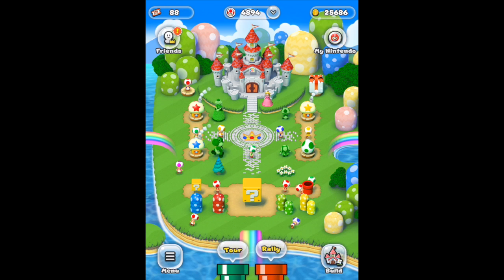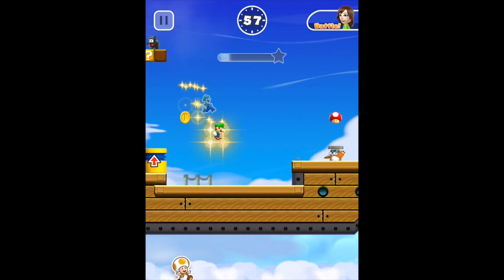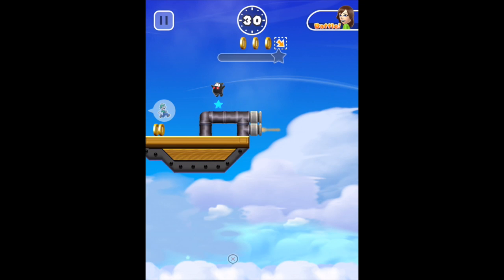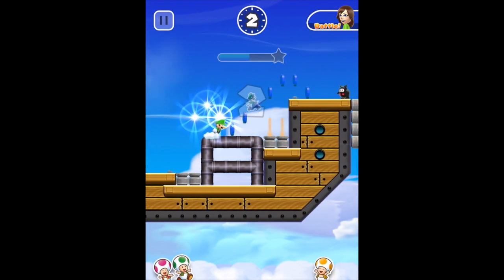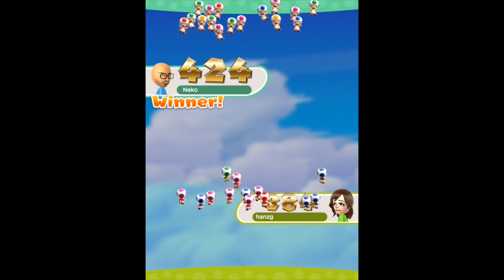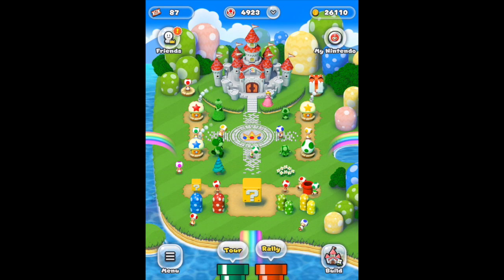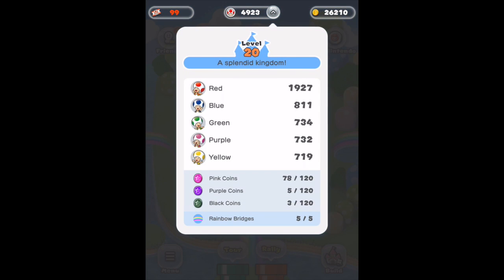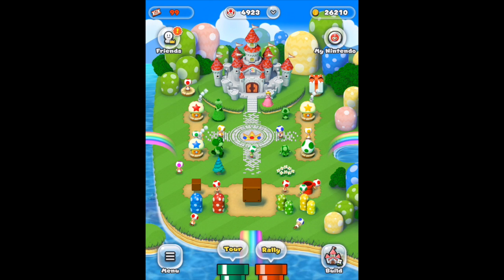Super Mario Run - Toad Rally Guide with Luigi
This is a quick tutorial I made from Super Mario run.
I primarily focus on doing one stage, and learning it really well.
This involves memorizing the different randomized course for the stage, and the locations of the stars, and baddies on each map.

Remember to comment!